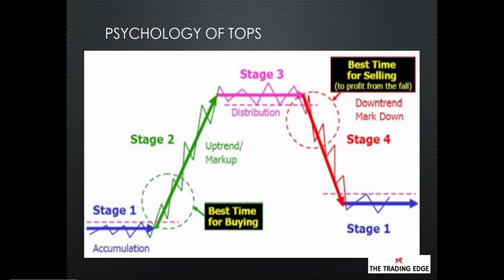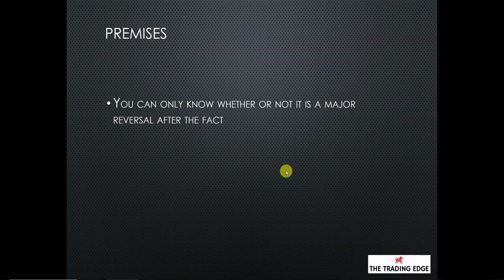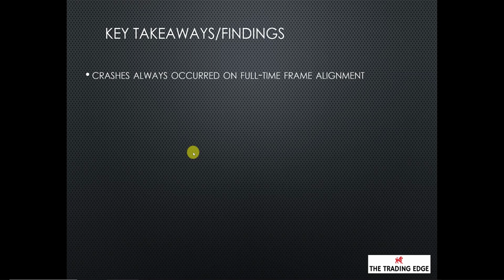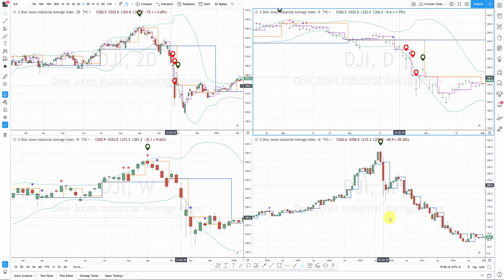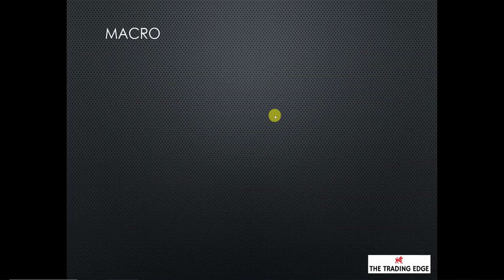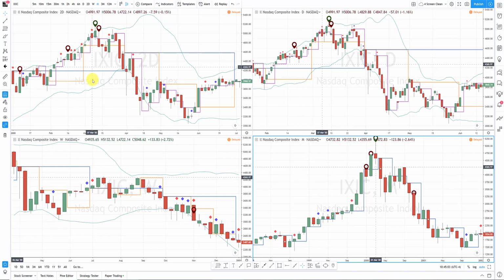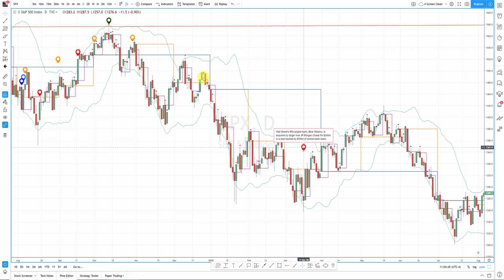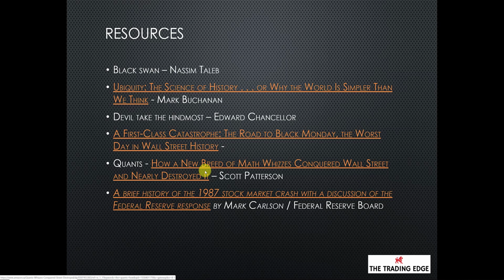Trading Reversals - An Examination Of Major Market Reversals and Market Crashes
In trading, the transitions between regimes are the stages where the most amount of money can be made and lost.

In a previous video, I shared a method for identifying and catching major market reversals using price action and market internals.

In this presentation, I will dig deeper and examine the price action around some of history’s major market reversals.

To be clear major reversals rarely look alike however they do share common traits - as the saying goes history doesn’t often repeat but does rhyme.

In addition, the magnitude of a reversal is what categorizes it to be of significance and as such can only be recognized in hindsight.

Therefore having a clear understanding of what attributes are found in major reversals will allow you to prepare and protect against their eventualities and potentially profit.